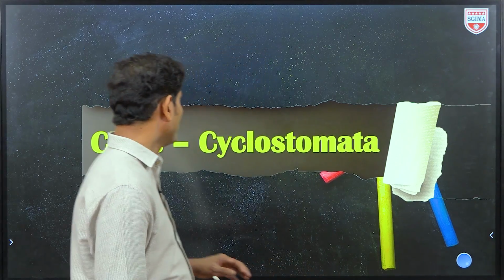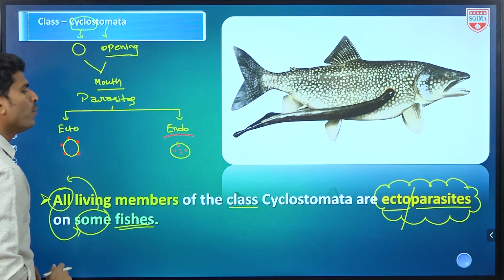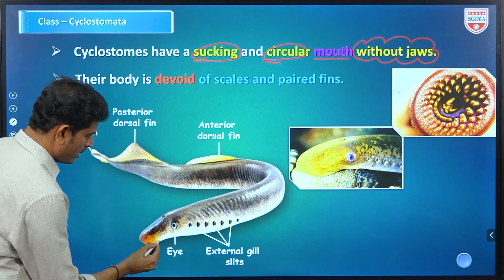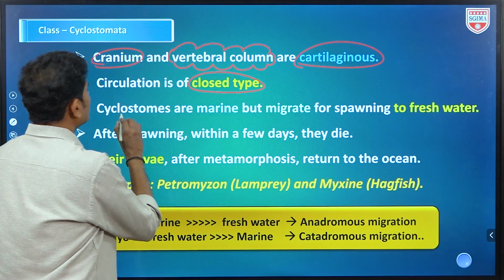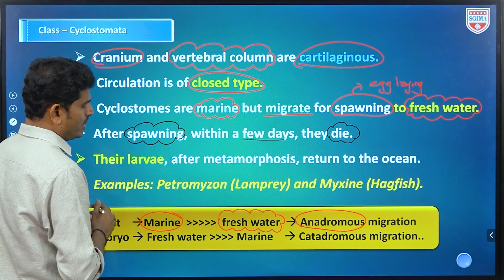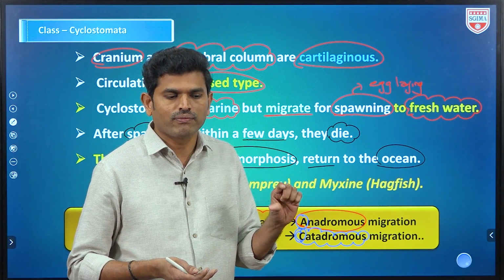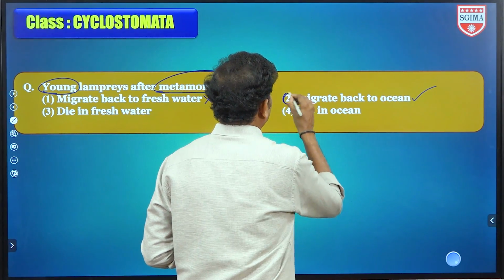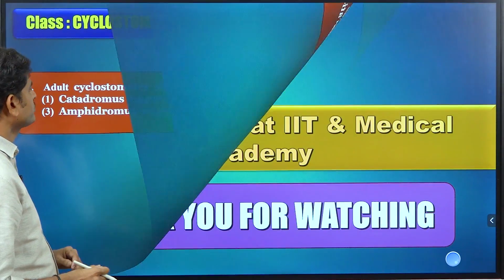ANIMAL KINGDOM - Class Cyclostomata | NEET | CLASS 11TH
(VERTEBRETA)
4 2 11 1 Class Cyclostomata